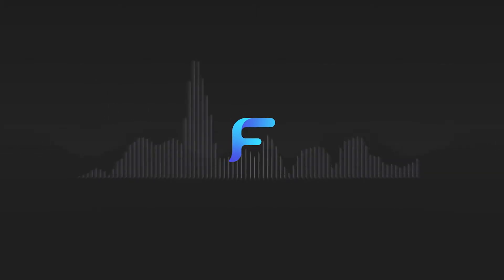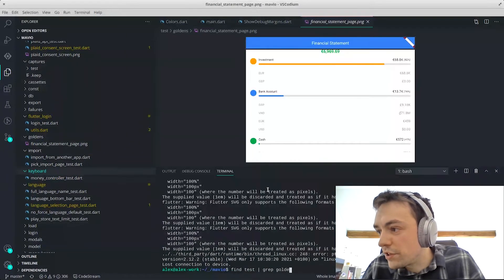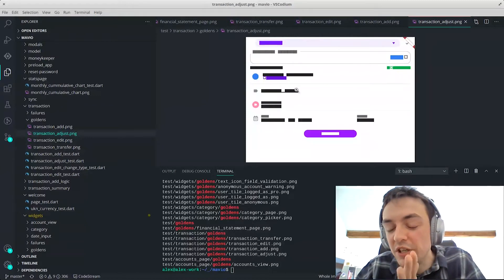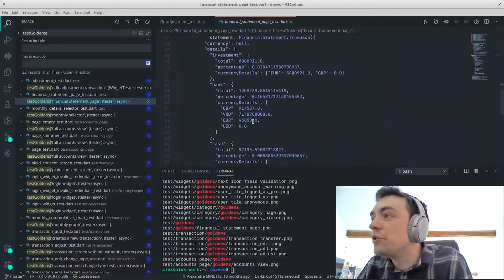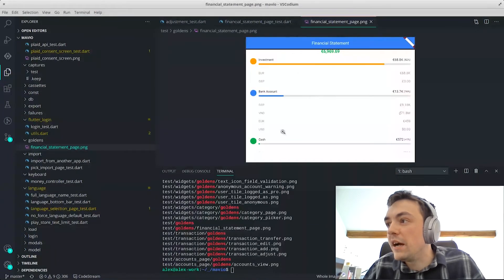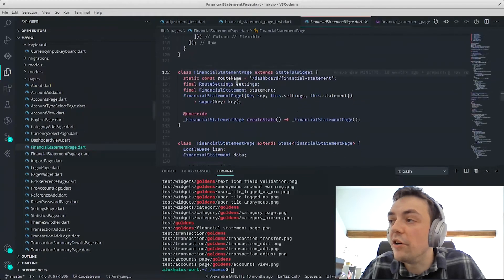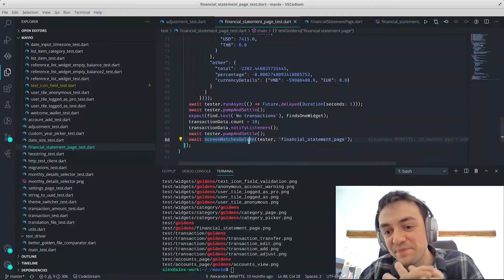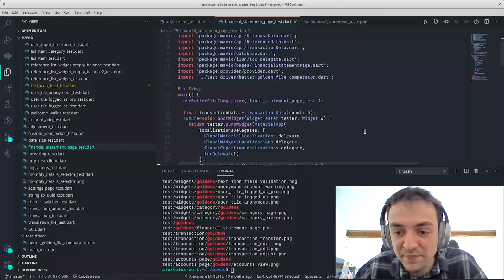Writing a Flutter Golden Test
Have you ever written a Flutter Golden test? If you’ve never heard of this before, make sure you check out this video!